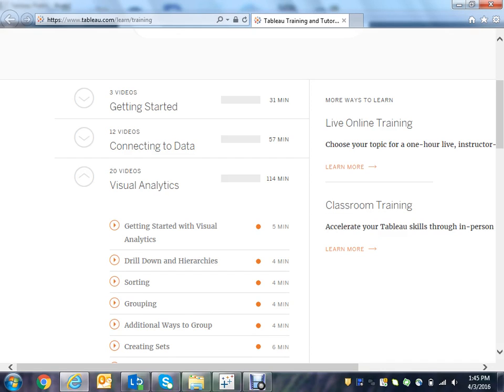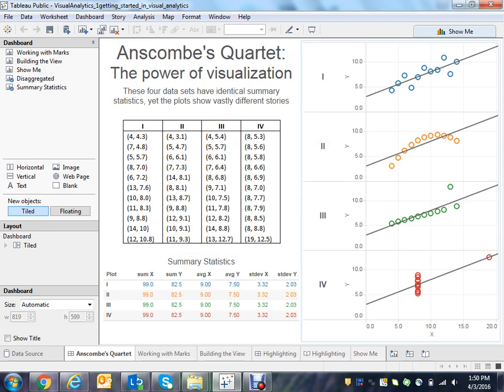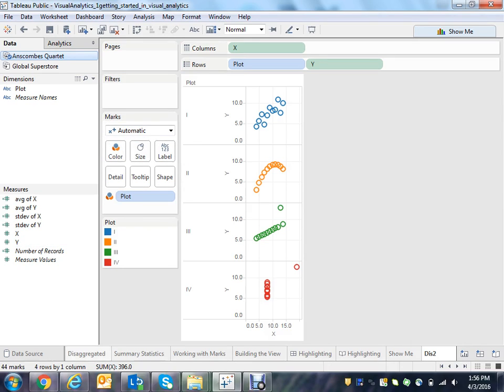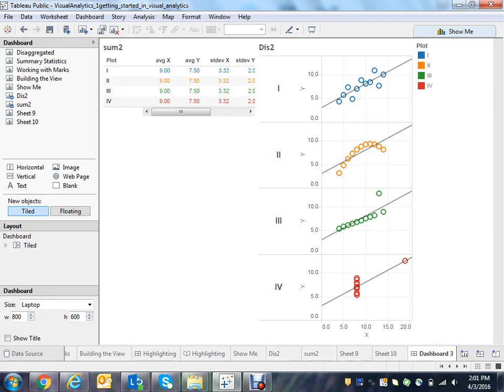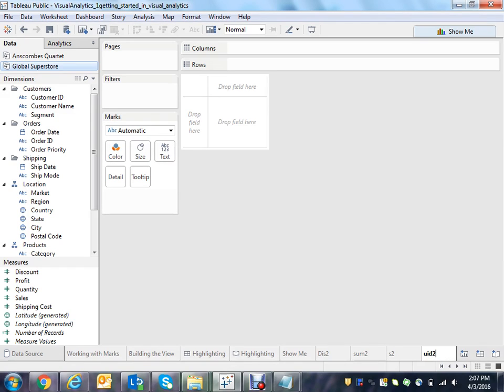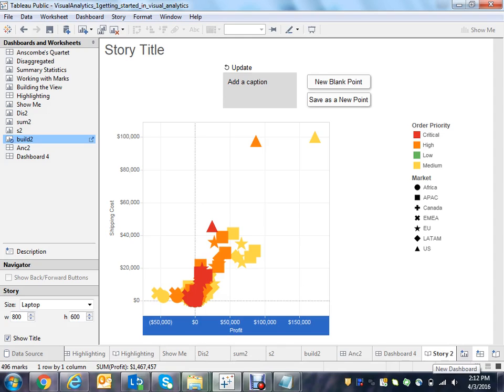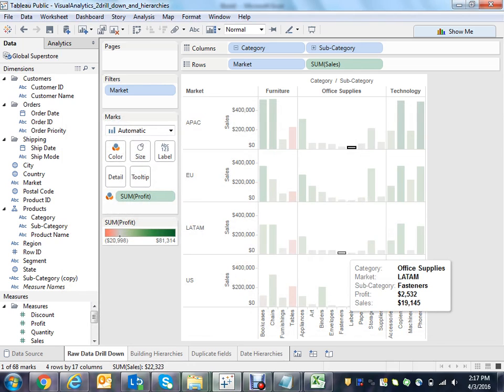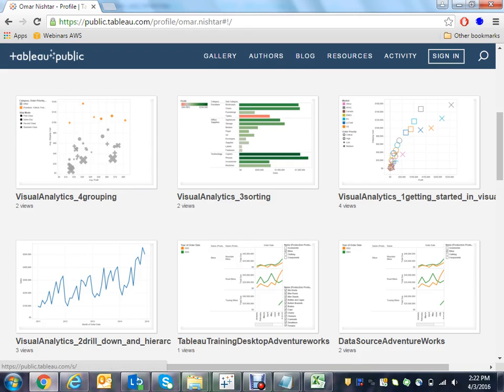Tableau Training Visual Analytics 1 2 by Omar 20160403